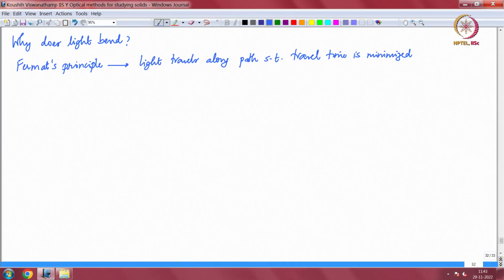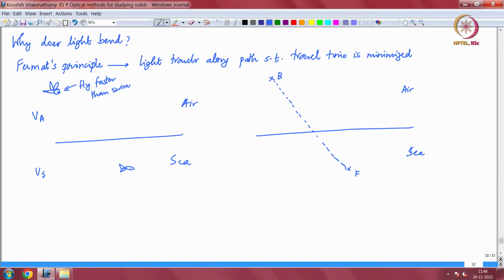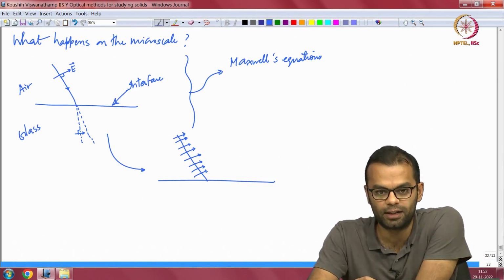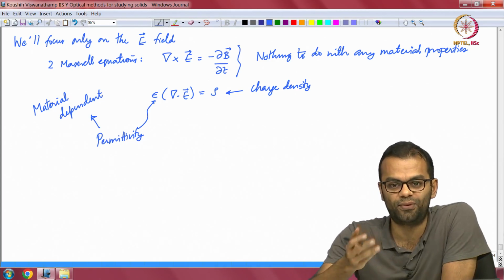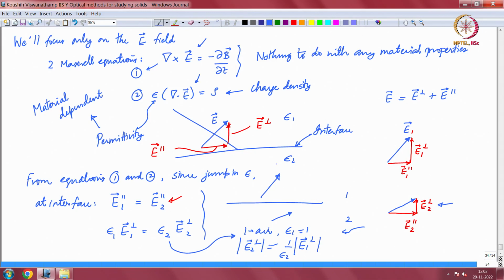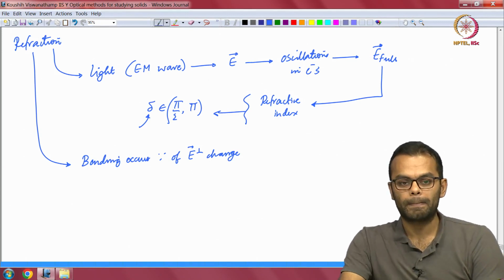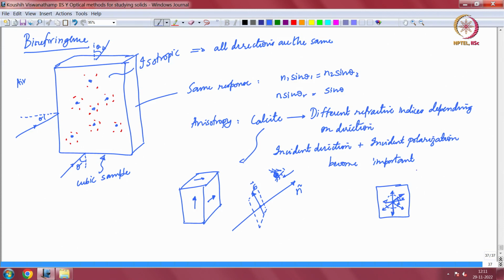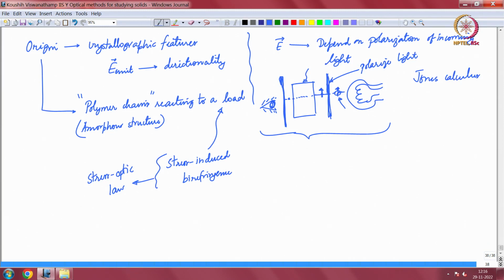Lec 32 How does light interact with matter?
Refraction, Maxwell's equations, Birefringence